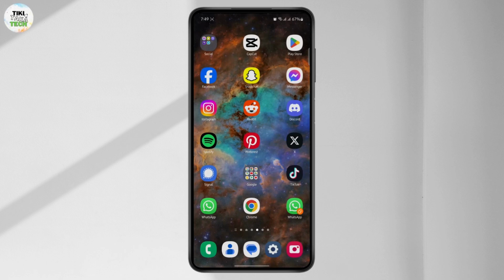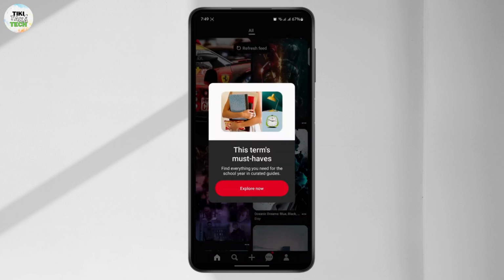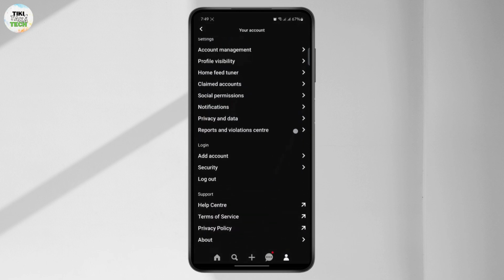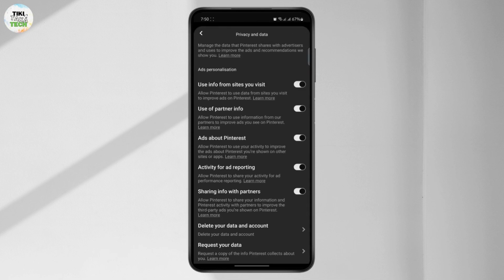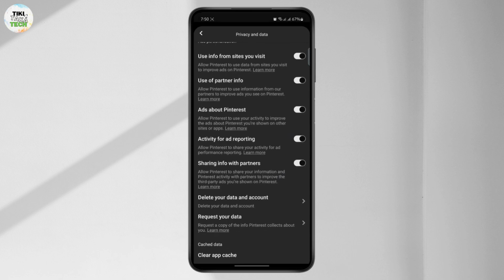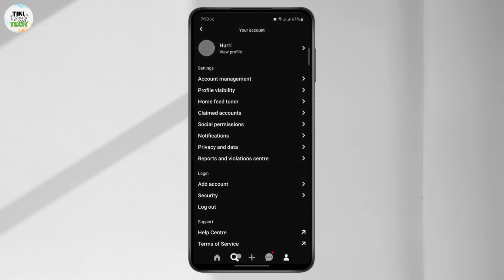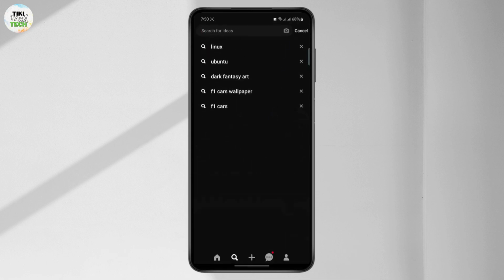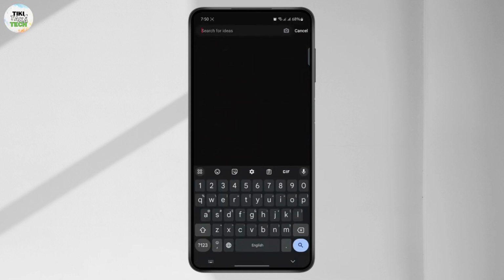How to Delete Search History in Pinterest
Learn how to easily delete your search history in Pinterest with this step-by-step tutorial. Whether you want to clear your recent searches or remove specific entries, we've got you covered!

In this video, you'll discover how to delete Pinterest search history on your phone and the Pinterest app. We'll guide you through clearing your search history, ensuring a fresh start for your browsing experience.

0:20 Step 1: Accessing Your Search History
0:45 Step 2: Deleting Specific Searches
1:10 Step 3: Clearing All Search History